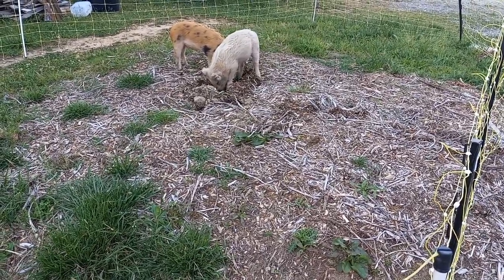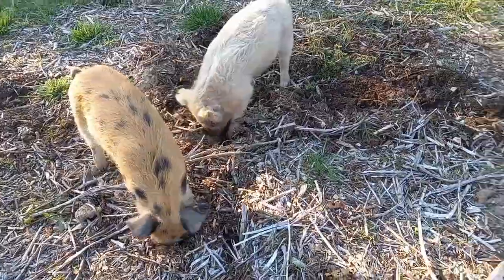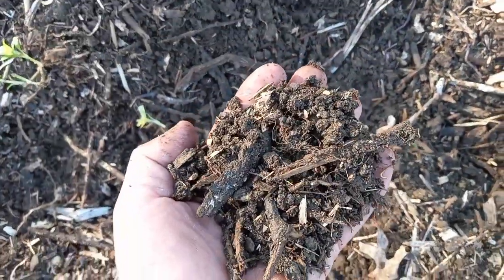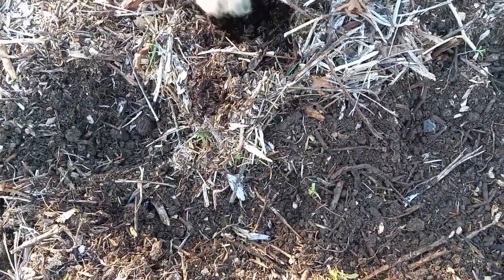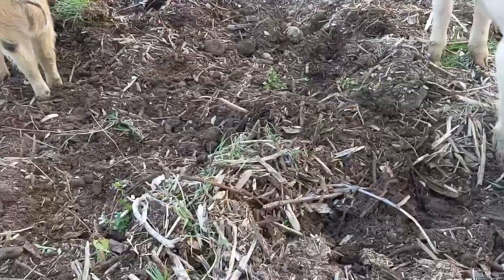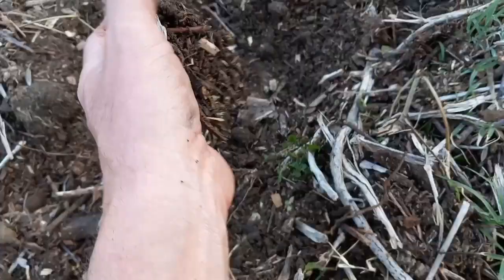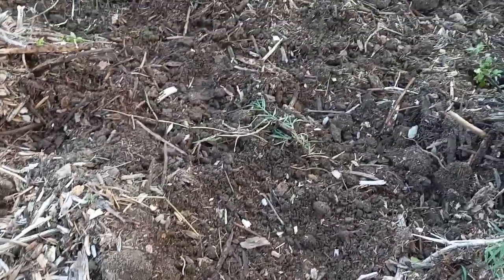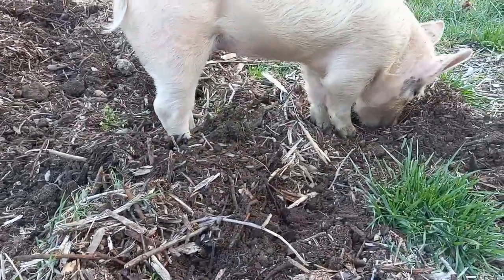3 days of pig tillage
ready for seed